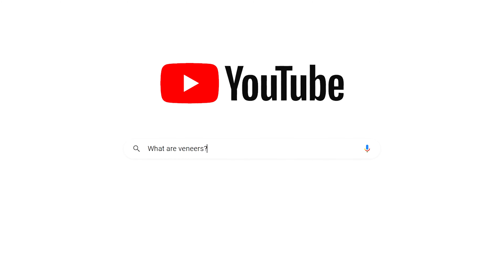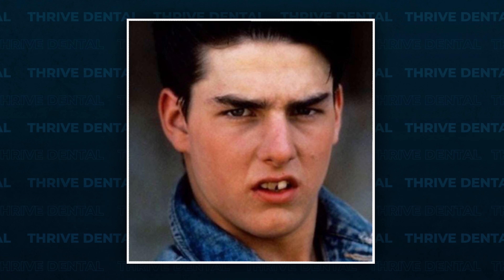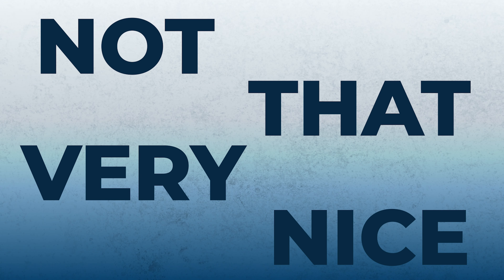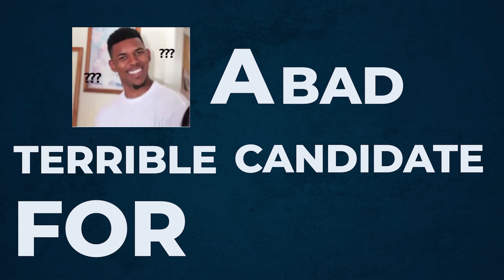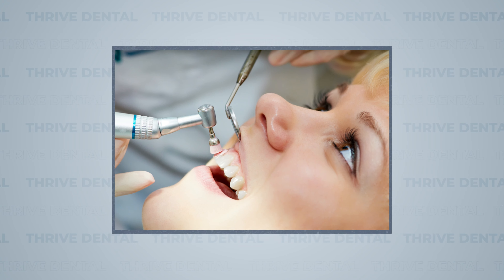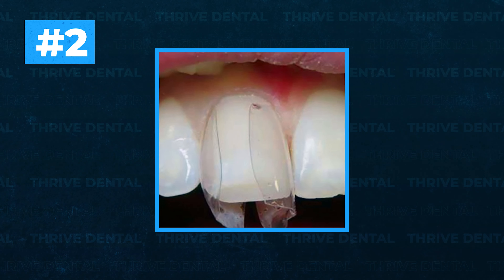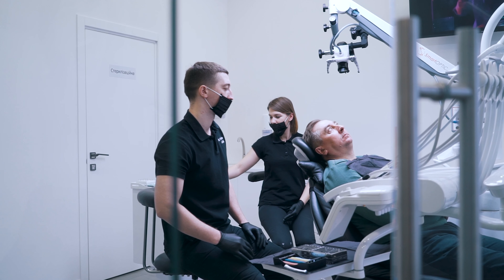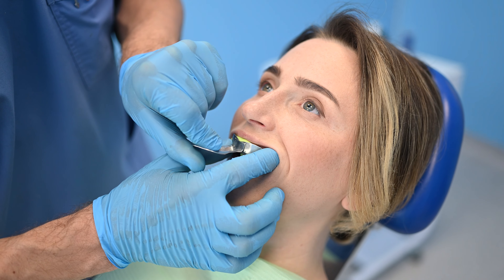Before you get Dental Veneers Watch This! | Are Veneers Worth It?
Before you get Dental Veneers watch this! I'll go over the pros and cons and your alternatives to veneers. Veneers are not for everyone so the better informed you are the better your choice will be.

WHAT ARE VENEERS?

Veneers are thin shell covering made from durable, long-lasting material covering the front part of your teeth. Your dentist will shave down the shape of your natural teeth to attach the veneers with dental cement.

AM I A CANDIDATE FOR VENEERS?
You may be a good candidate if you have discoloration, and whitening hasn’t been effective. Some may want to close spaces between their front teeth.

TYPES OF VENEERS
There are various types of veneers with various materials. The most common types are porcelain (or ceramic) and composite veneers.

THE PROS AND CONS OF DENTAL VENEERS
THE PROS
Veneers create beautiful esthetic smiles.
Veneers can dramatically change the appearance of teeth after trauma or chipping.
They are the best solution for a white smile if your teeth are discolored.
Veneers are extremely stain-resistant and durable.
THE CONS
Your veneers won’t last long if you develop gum recession and gum disease as you age.
They’re expensive and aren’t covered by insurance.
Veneers need to be replaced every 10-15 years.
Prepping for veneers involves the removal of enamel. So the effects are permanent.
You can’t whiten veneers, so if your natural teeth change in shade, you will have to get a new set to match the shade.